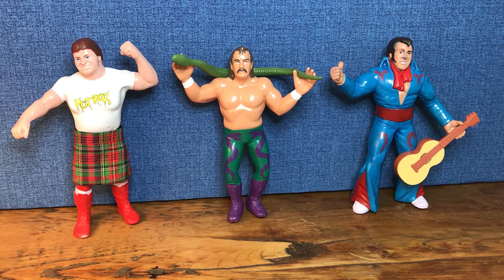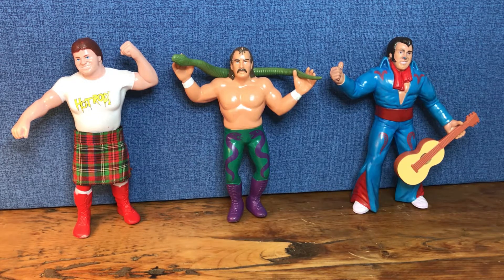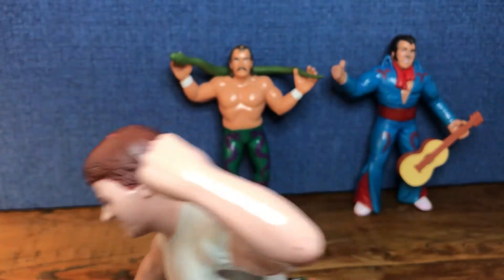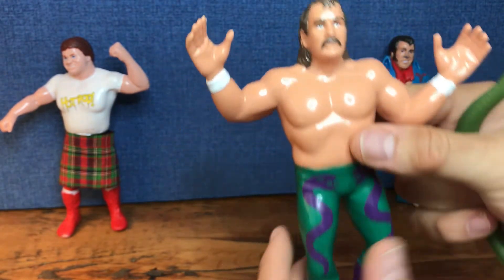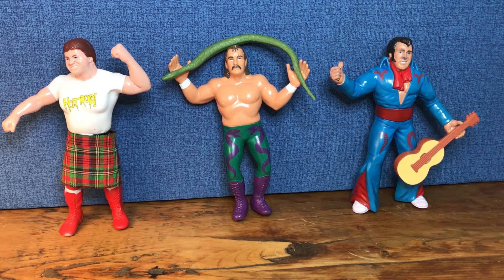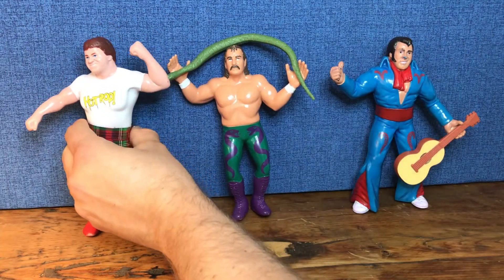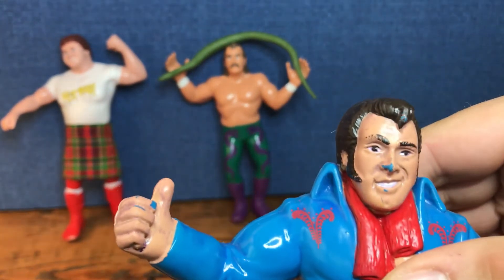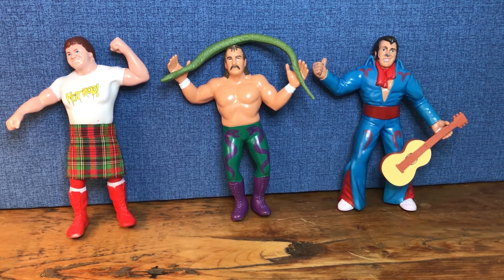I reveal why I LOVE these 3 WWF LJN Wrestling Superstars action Figures. Honky, Jake, and Rowdy!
I recently purchased the following wrestling action figures on E-Bay: 1984 WWF LJN Series 1 Wrestling Superstars "Rowdy" Roddy Piper,  1987 WWF LJN Series 4 Wrestling Superstars Jake "The Snake" Roberts, and 1988 WWF LJN Series 5 Wrestling Superstars Honky Tonk Man.  These are my top 3 favorite WWF LJN action figures.

I discuss what I like about the figures as well as my thoughts about the wrestling card collecting hobby.  This is the second video from the, "WWF LJN Wrestling Action Figures" series on the CollectAWrestlePalooza channel.

I am a 40 year old man who rediscovered my passion for wrestling, sports cards, and hobbies in general.  As a child I collected baseball cards, Hasbro WWF action figures, and Garbage Pail Kids.  Now, I have the means to purchase more items, and a very understanding wife!